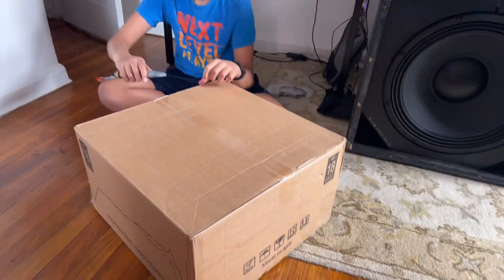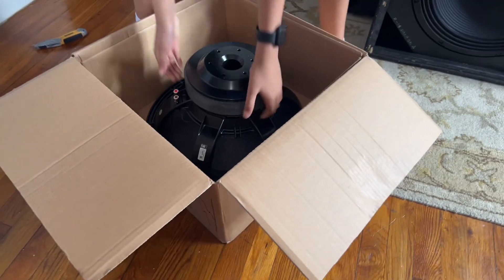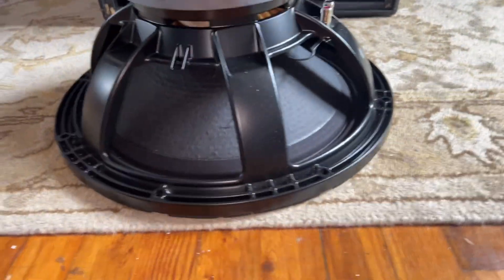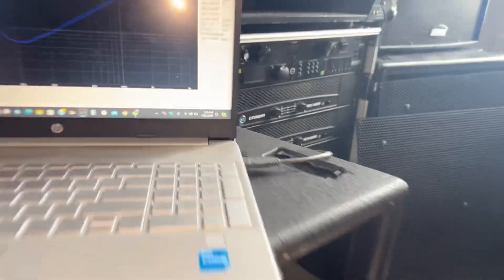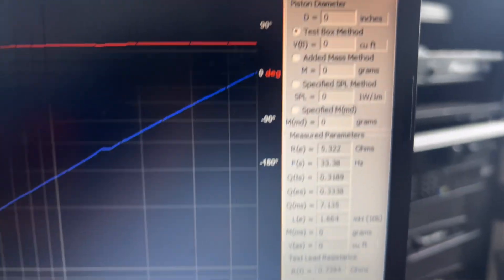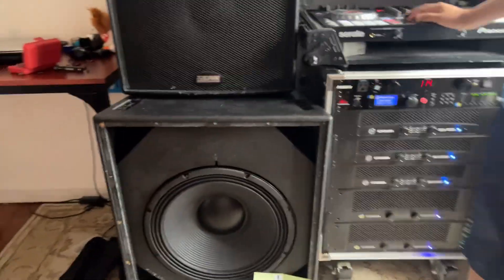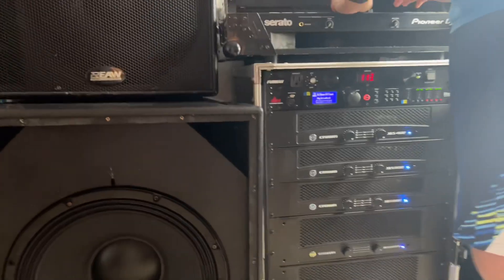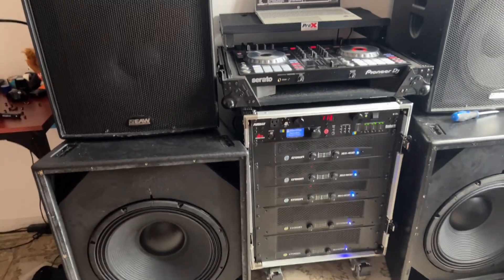18Sound 18LW2600 UNBOXING AND T/S PARAMETERS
18LW2600 woofer unboxing and T/S parameters using the Dayon audio DATS v3 and quick sound test in EAW SB330e boxes.